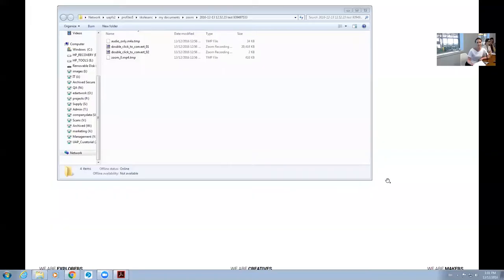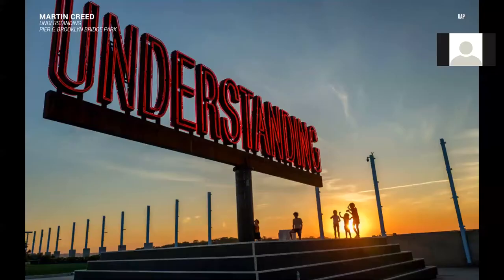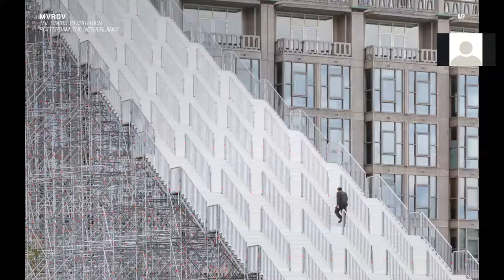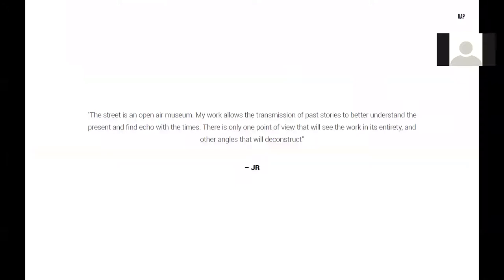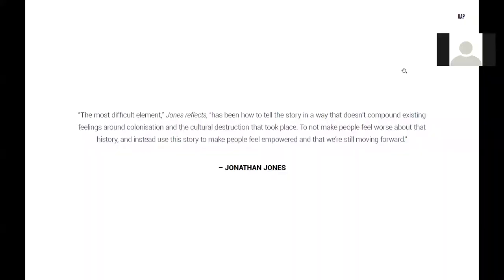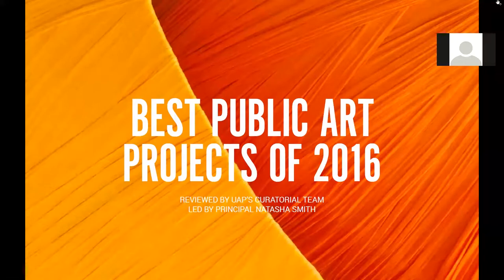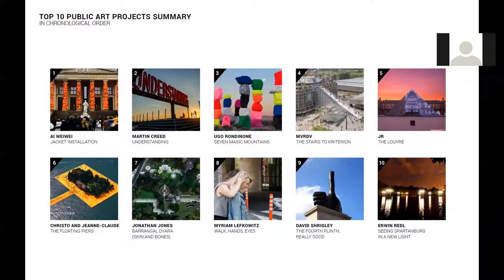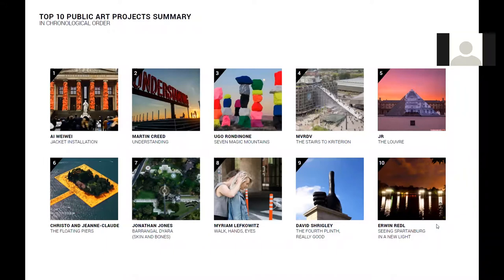Best Public Art of 2016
How do you rank the best public art of 2016? Some will consider the aesthetics, others will study public engagement, but most will consider the artwork’s meaning and concept. Join UAP’s curatorial team — led by Principal Natasha Smith — as they look at the 2016’s best public art from around the world.

This list accommodates the vast definition of “ART” from sculptures, installations, landmarks, integrated works and conceptual art, including the secrets and surprises which are often left out.